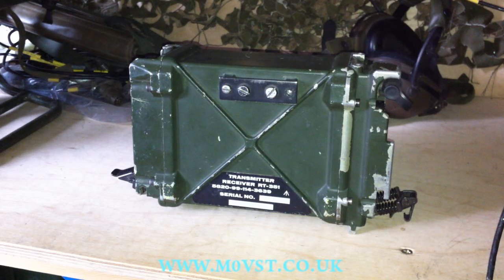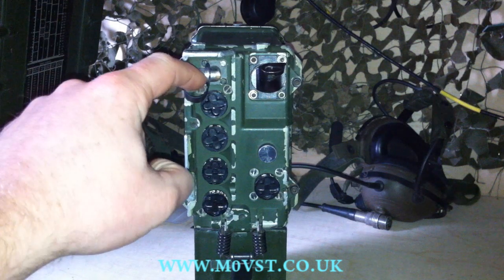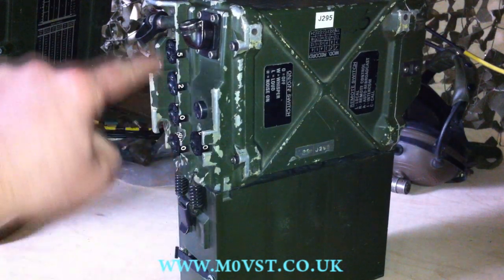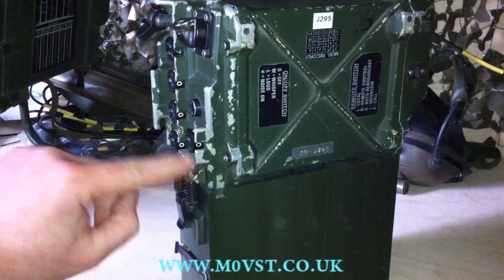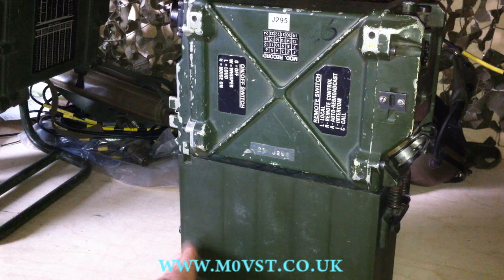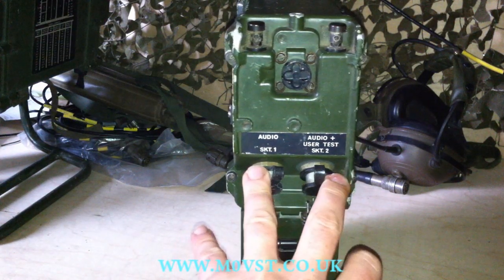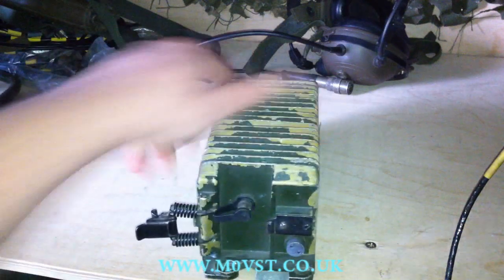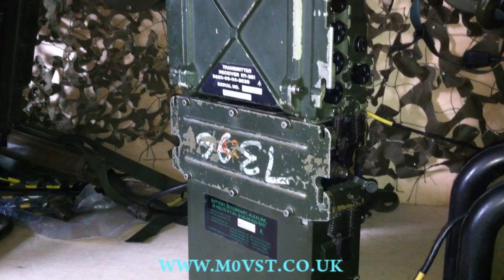PRC-351/2 VHF MIlitary Manpack Transceiver [HD] - M0VST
Another part of the Clansman radio series this time a little look at the PRC-351/2 receiver/transmitter.
It covers 30mhz-75.975mhz with an FM output of 4 watts.
The 351 can have an added 20 watt amplifier attached which then makes the PRC-352.
It's powered by the same 24 volt battery as the PRC-320 uses.
A huge thanks for all the comments and subscribers of this video series.

73 de M0VST - KD8MGW - Mark